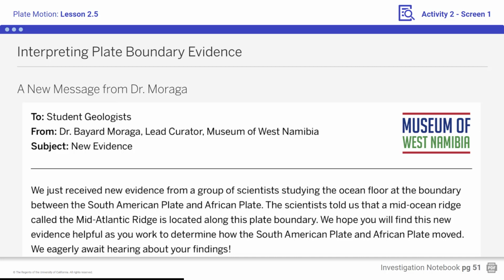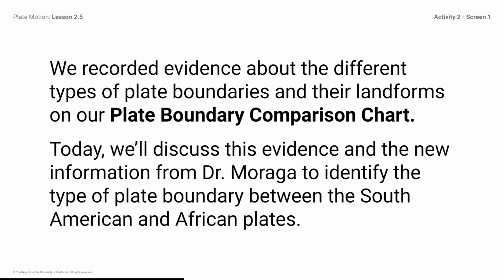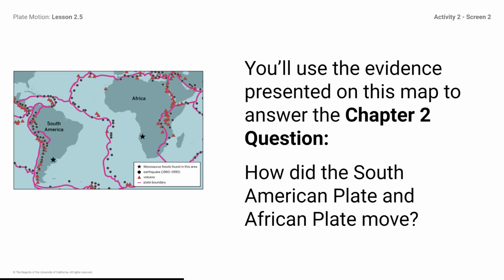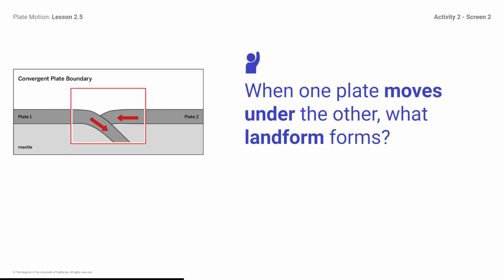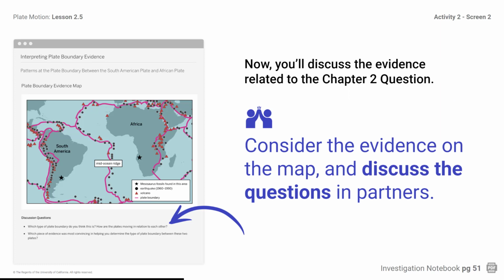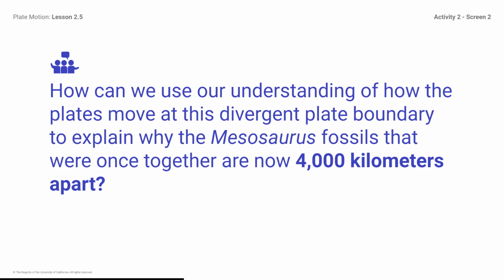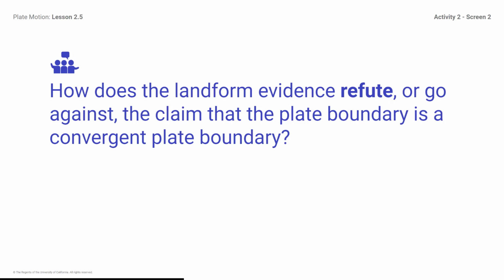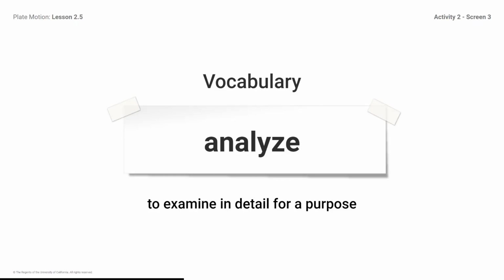PM Lesson 2.5 Activity 2